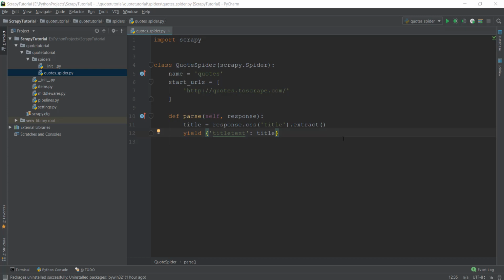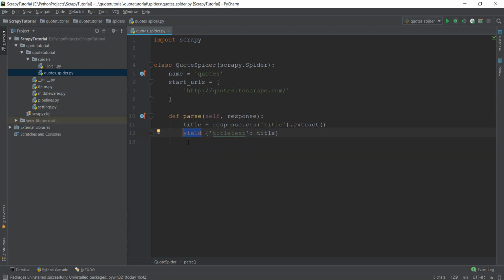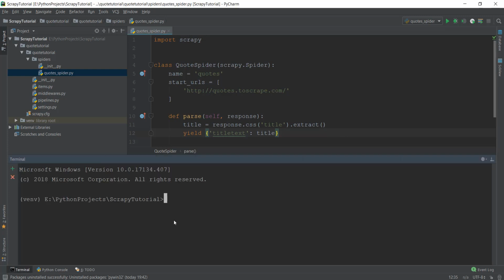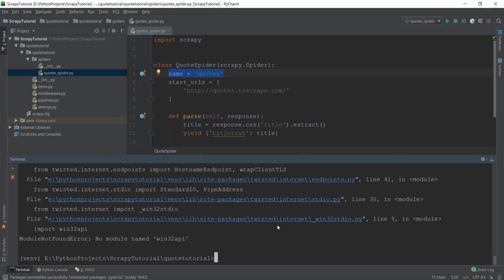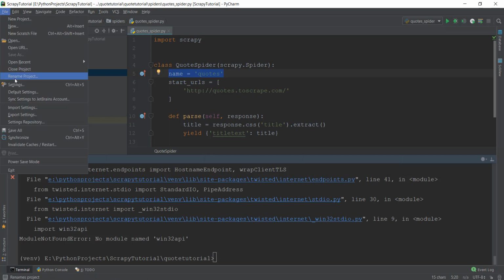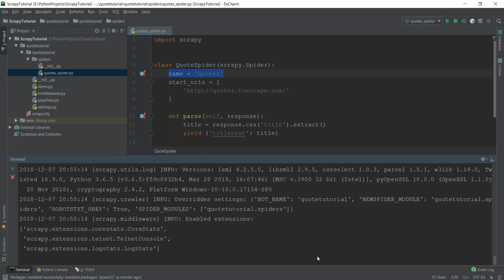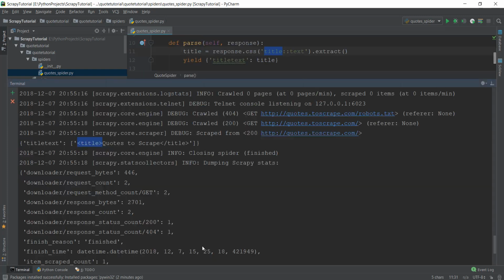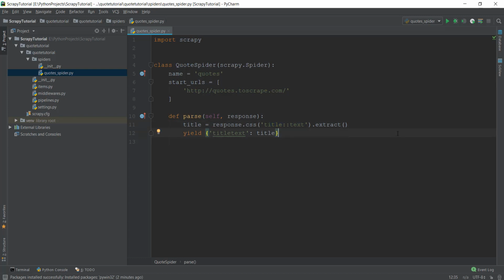Python Scrapy Tutorial- 8 - Running our first spider ( web crawler )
In this video we will run our very first spider/crawler and finally scrape a website using Scrapy.